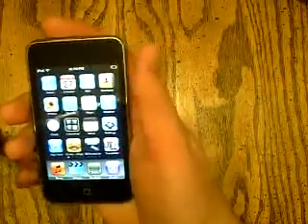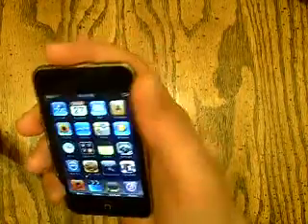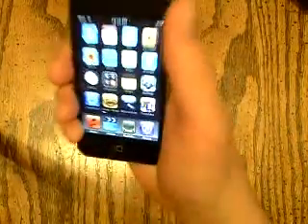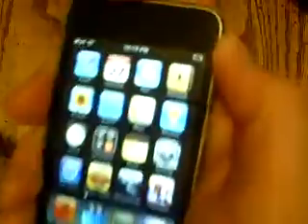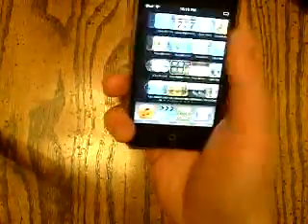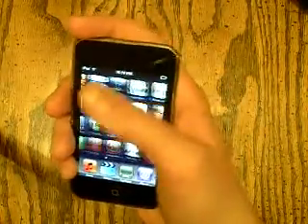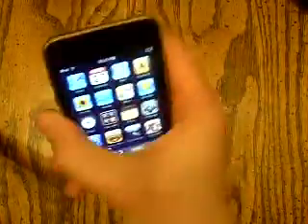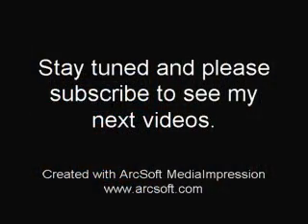Review on the InvisibleShield